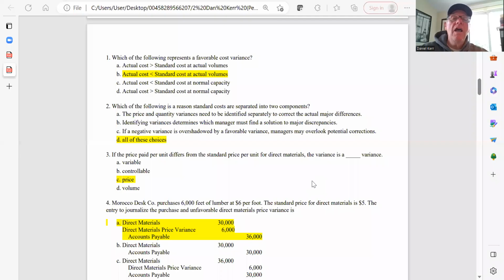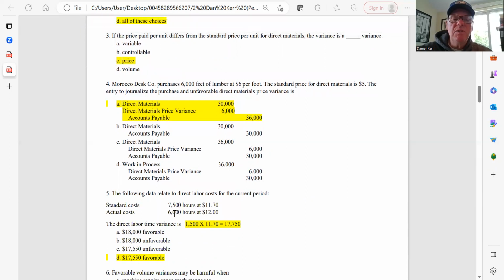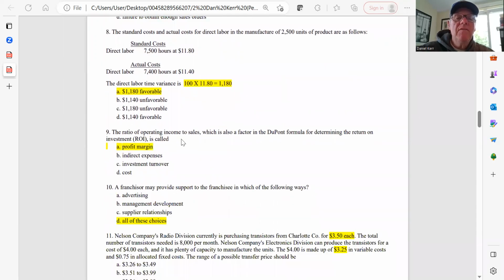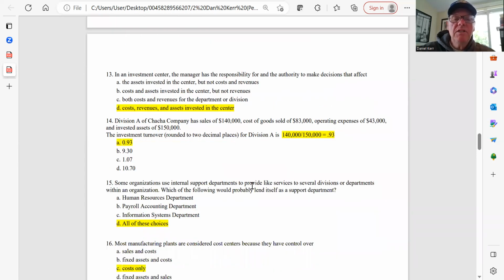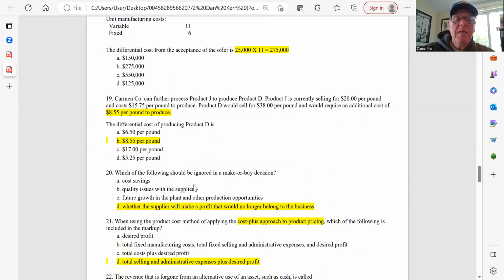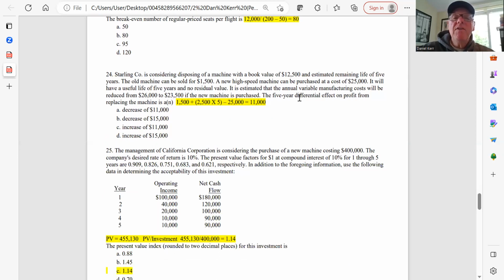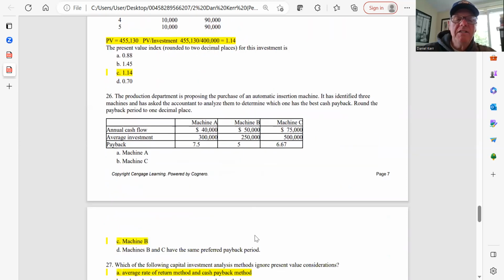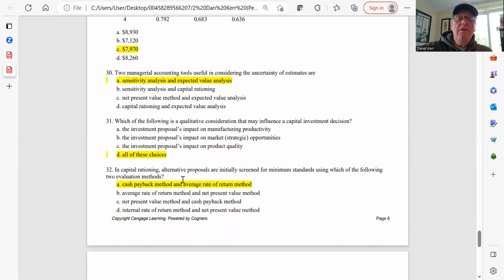Exam #3 MC Review